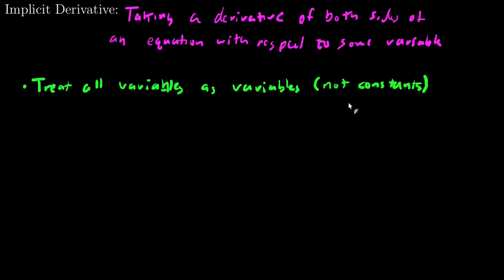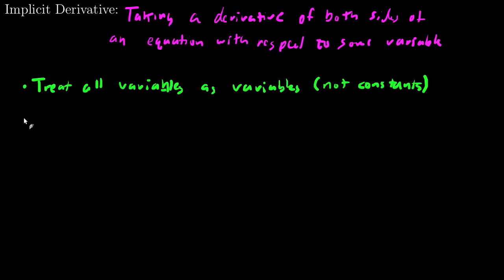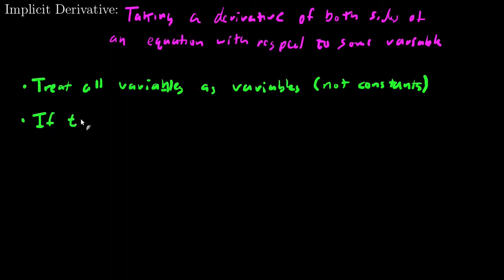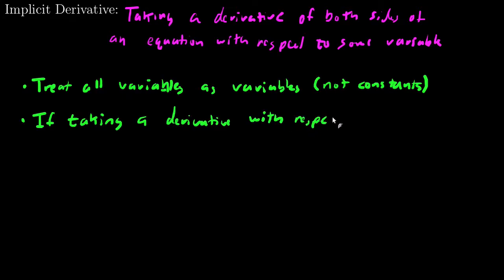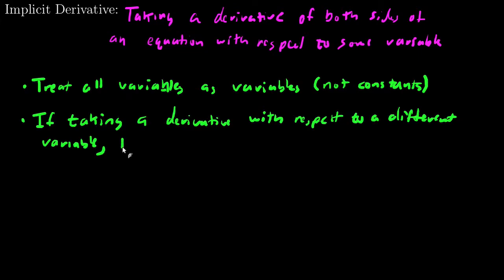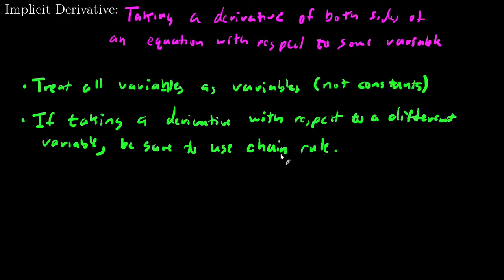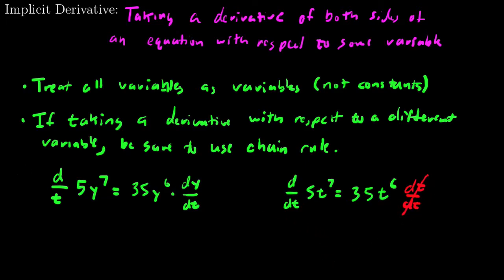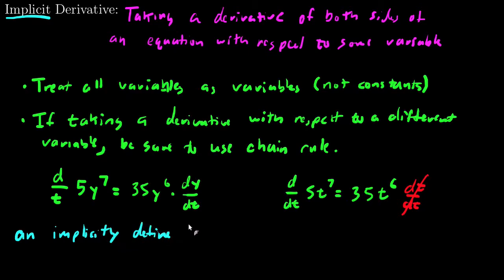Derivatives: Introduction To Implicit Differentiation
In this video, we will see how to take the implicit derivative of an equation.  If you are looking for applications of implicit derivatives, or if you are looking for related rates problems, please see one of my other videos.

Introduction: 0:22
Example 1: 4:58
Example 2: 6:38
Example 3: 10:50